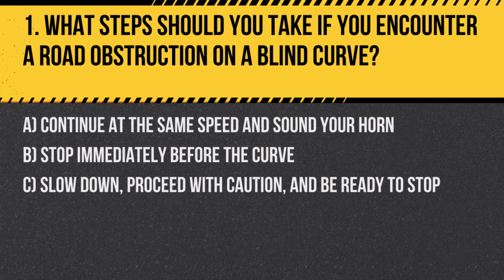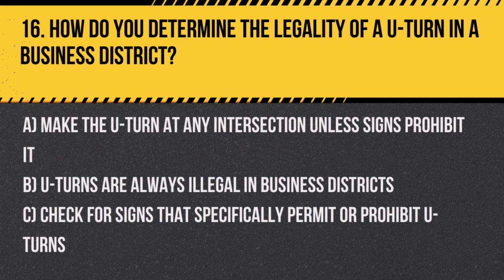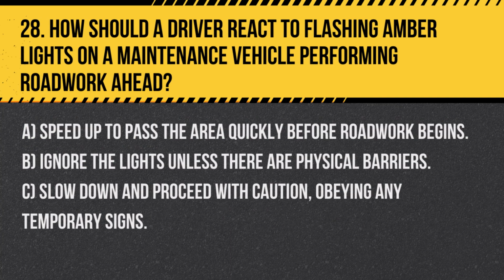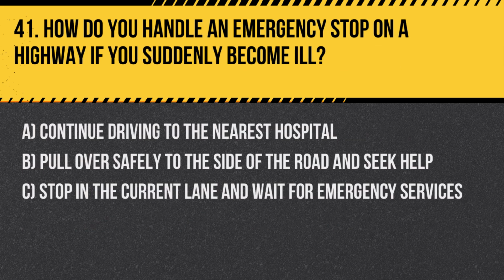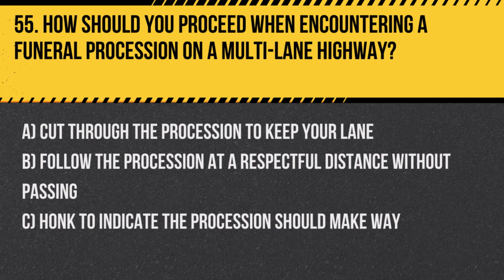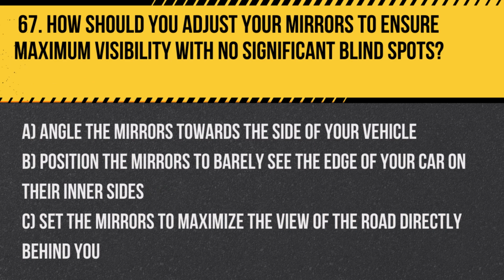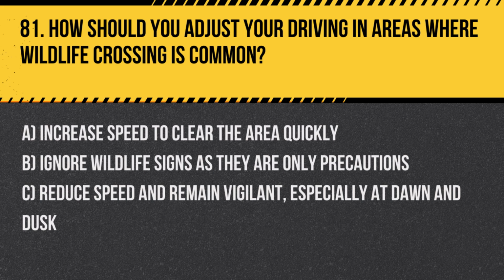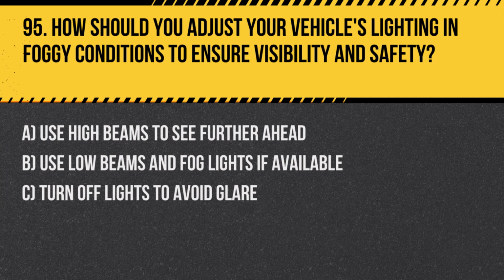Ontario Senior Drivers License Renewal Practice Test (100 Hardest Questions)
Welcome to your ultimate preparation tool, "Ontario Senior Drivers License Renewal Practice Test (100 Hardest Questions)". This video is specifically designed to help senior drivers in Ontario navigate their License renewal process with confidence. Whether you are renewing your License or simply refreshing your driving knowledge, our guide is tailored to ensure a seamless and effective preparation.

This video presents the 100 hardest questions from the Ontario Senior Drivers License Renewal Test, accurately simulating the challenges of the actual exam. It's perfect for those who are preparing for their driving License renewal and want to ensure they are fully prepared for the toughest scenarios.

Our Ontario driving test study guide goes in-depth into the crucial topics you must know to successfully pass the renewal test. It is aligned with the actual Ontario Senior Drivers renewal exams, focusing on the most critical and challenging aspects to ensure you are studying the most pertinent material.
But our goal goes beyond just helping you pass the test. We aim to reinforce your knowledge and confidence on the road, ensuring that you understand the latest road rules and their applications thoroughly. This comprehensive understanding will help you not only pass your test but also maintain your driving independence and safety.

Ease the anxiety associated with the Ontario Senior Drivers License Renewal test with our detailed study guide. We’ve meticulously covered everything from the basics to the most complex scenarios, ensuring you're well-prepared for any question you might face.

Our video is an invaluable resource for anyone needing to tackle the hardest parts of the Ontario License renewal process. You can pause and replay as needed—remember, taking your time to understand the material fully is crucial to not only passing your test but continuing to drive safely.
In conclusion, this video guide is essential for senior drivers in Ontario preparing for their License renewal, especially if facing the most demanding questions. Good luck with your Ontario Senior Drivers License Renewal!